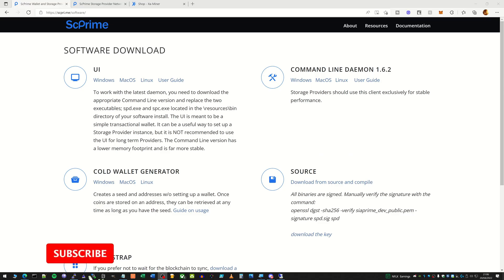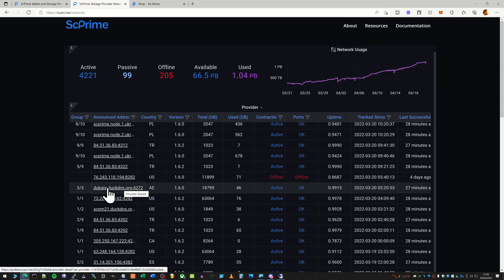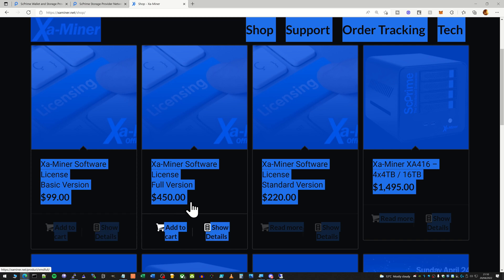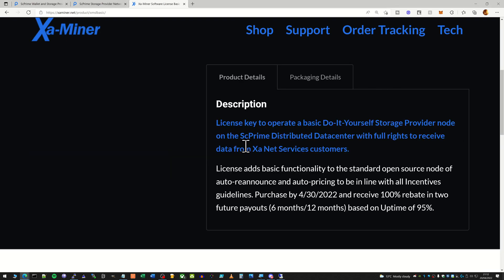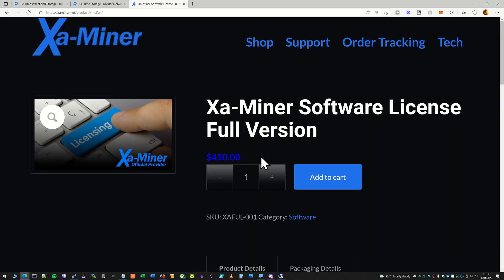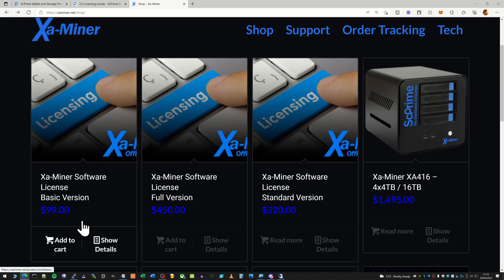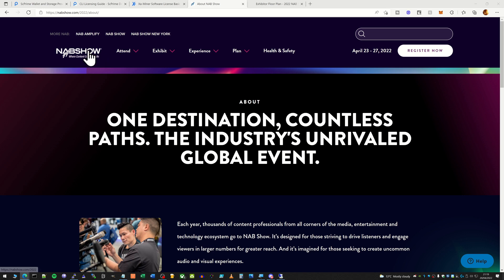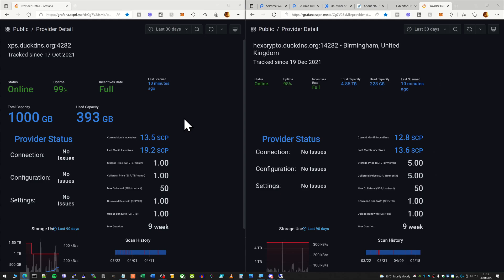SCPrime Storage Provider Licenses, New Version and NAB Launch Show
SCPrime Storage Providers now require a license if you wish to receive additional storage from XA Net clients. There are a couple of different options to go for which I go through here to help you make a decision as to whether you want one or not. There's also a new version of SPD out (1.6.2) and we'll quickly look at the NAB Launch show which is coming up next month.

00:00 New Version Out
01:30 Licensing
05:36 NAB Show

🔴No videos on this channel are to be considered financial advice🔴

I am not a registered investment or financial advisor. All opinions are my own and it is recommended you always do your own research before investing in anything I talk about on this channel.

It is very important to do your own analysis before making any investment based on your own personal circumstances. Take independent financial advice from a professional in connection with any information you see on this channel whether for the purpose of making an investment decision or otherwise.